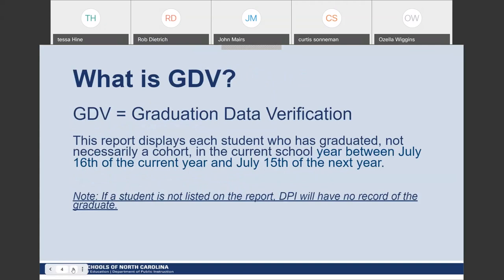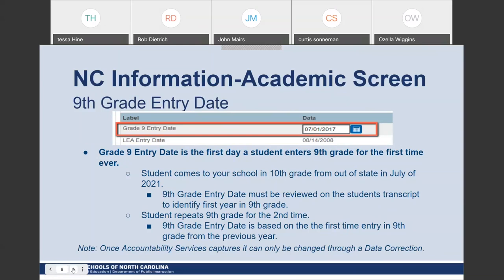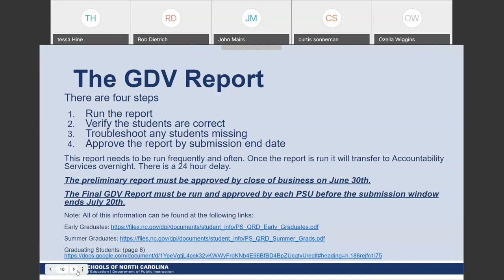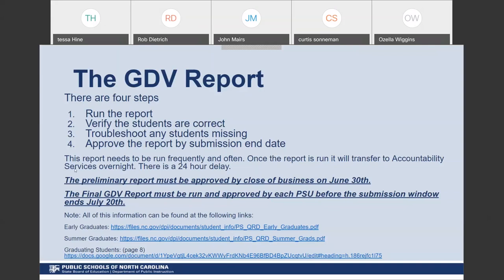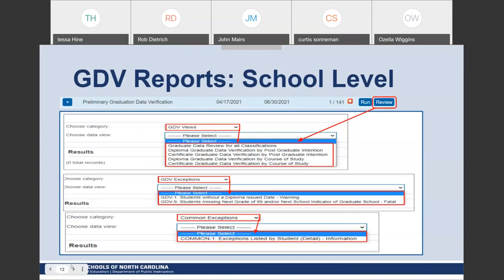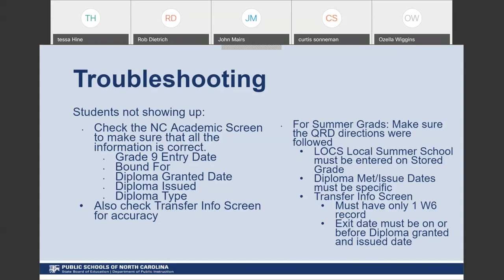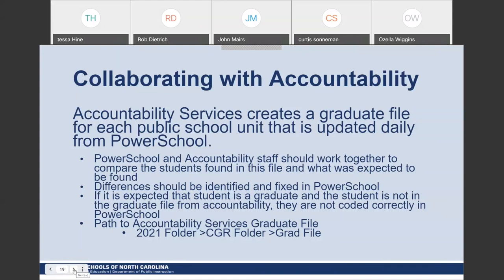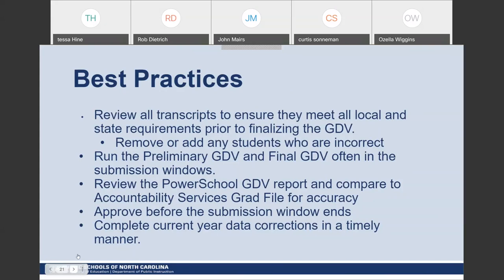Graduate Data Verification Webinar April 2021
Join the Home Base team as we discuss the Graduate Data Verification report and process in the PowerSchool SIS.